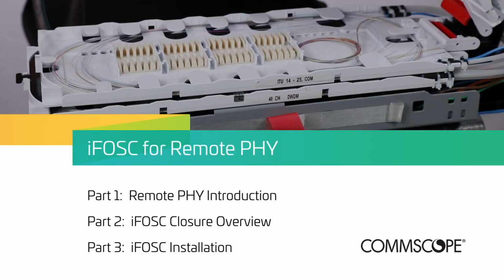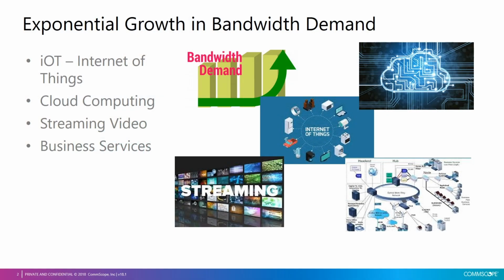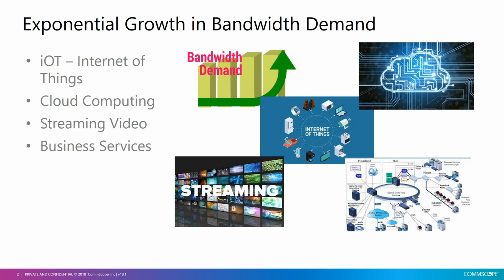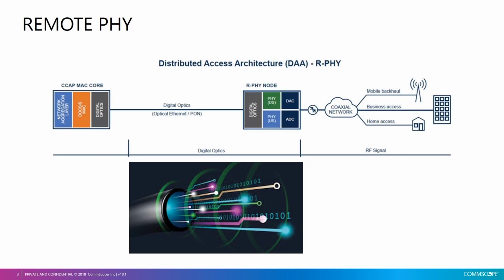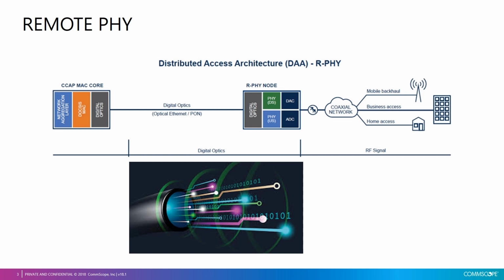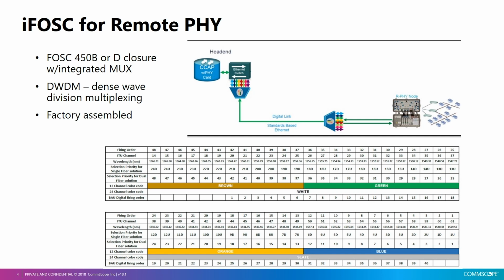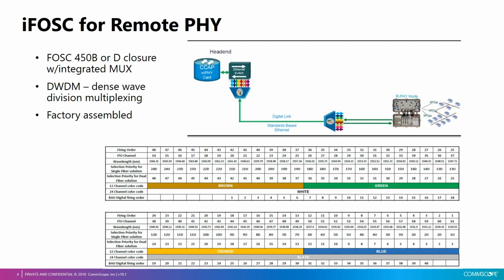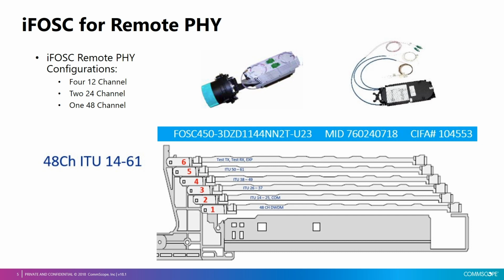Remote PHY Introduction